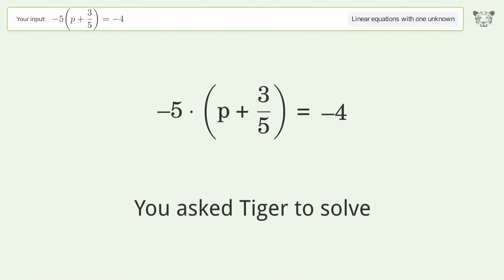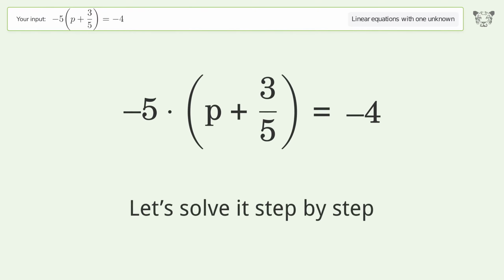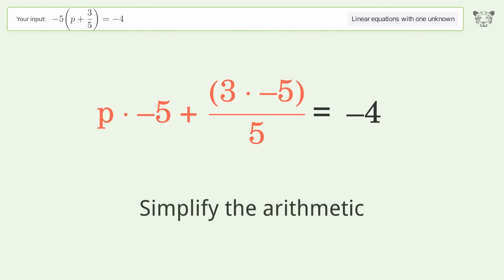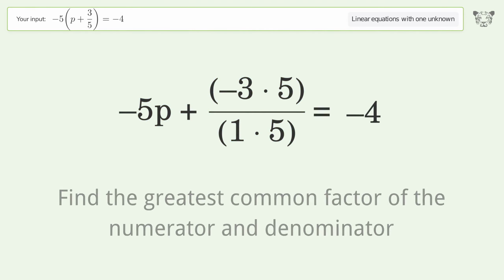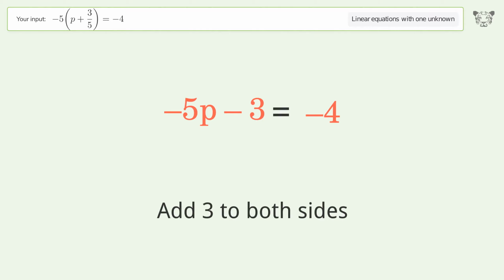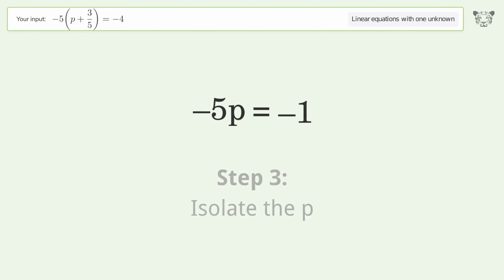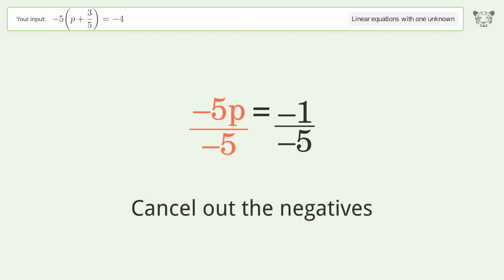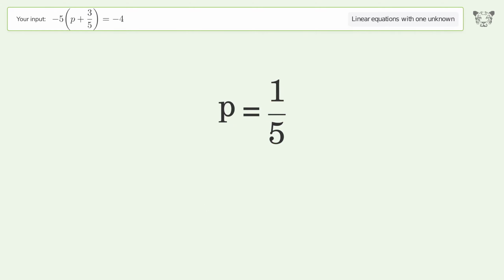Linear equation with one unknown: Solve -5(p+3/5)=-4 step-by-step solution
Solving -5(p+3/5)=-4 using the linear equation with one unknown solver

for a step-by-step and more tips and tricks for dealing with linear equations with one unknown.